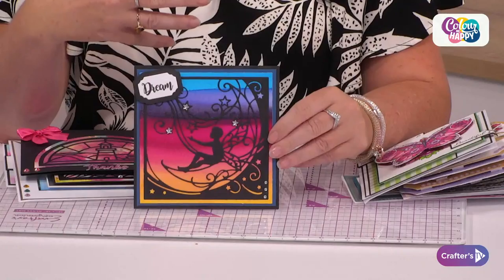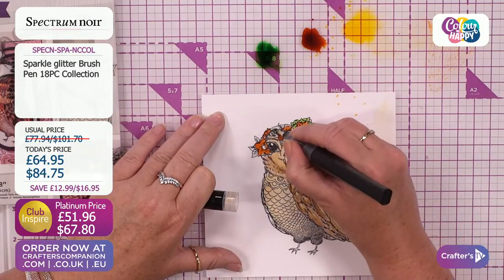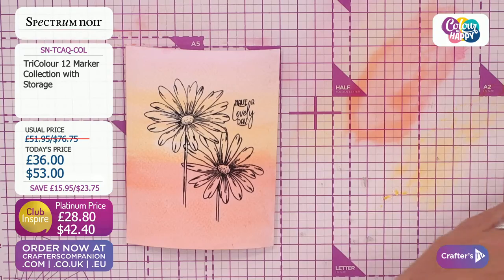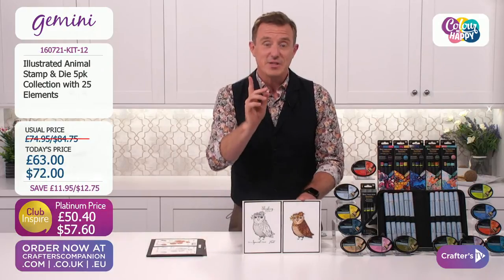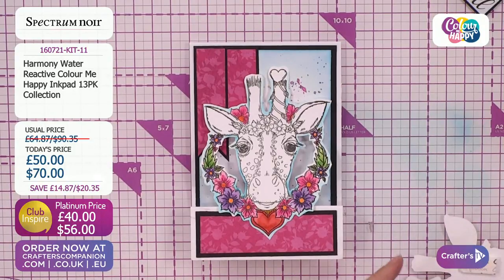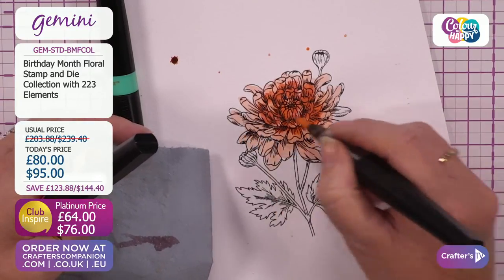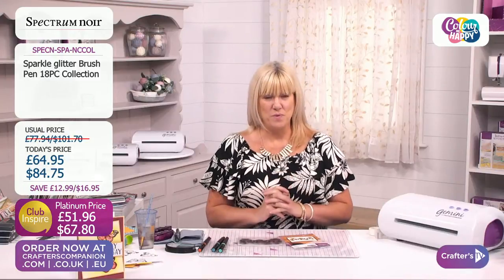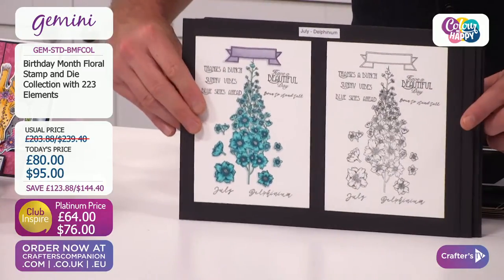Colour Me Happy: Watercolour Fun (16 July 2021)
Whether you're a beginner or seasoned colourist, you'll love this weekly art & colouring show! This week we're featuring all things watercolour! Tune in with Ben Moseby & Debbie Fisher at 7pm UK 🇬🇧 / 2pm ET 🇺🇸 for FREE downloads, tips, tricks, techniques, and all the latest on-trend colouring chat.
And you won't want to miss the amazing deals on your favourite art supplies! ✨ And make sure you join our communities to chat, share makes, and be inspired by other crafters & artists!